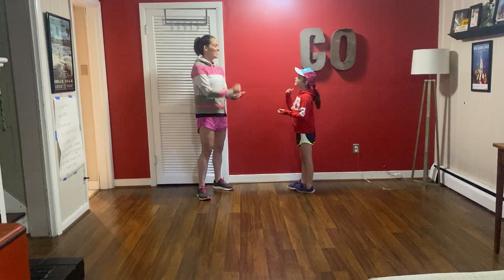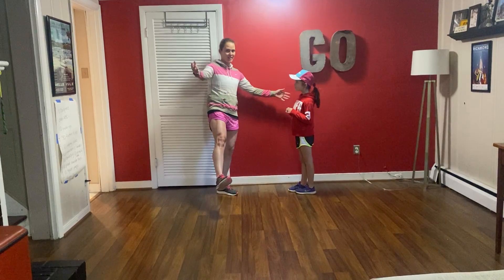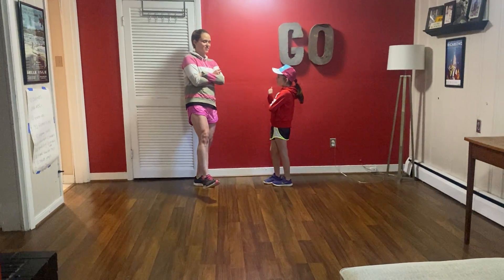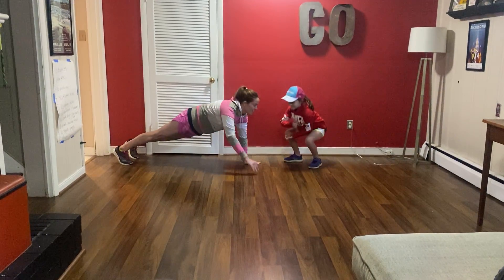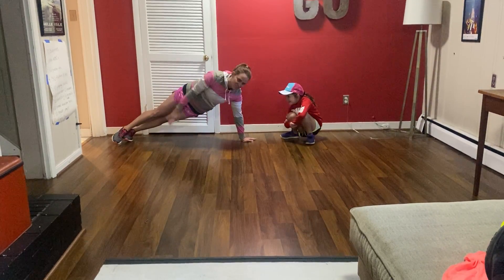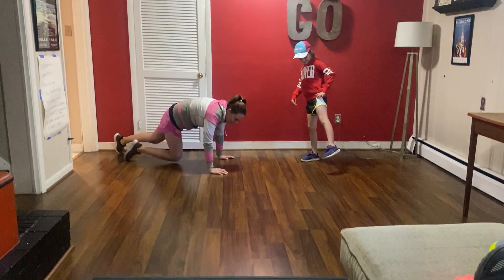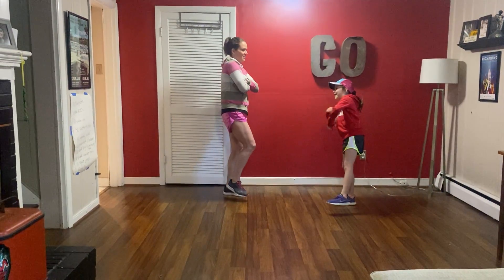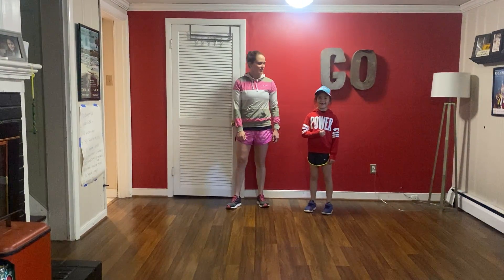Rock Paper Scissor Balance